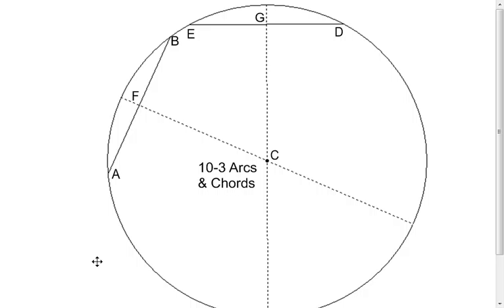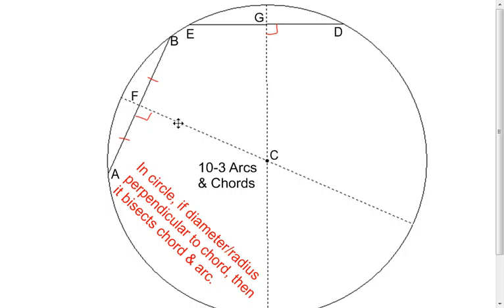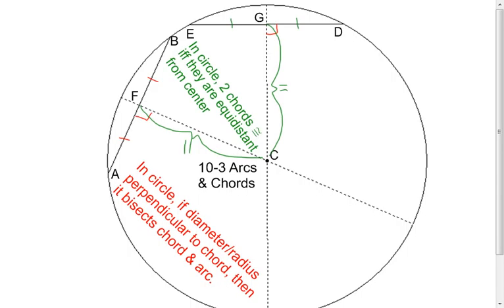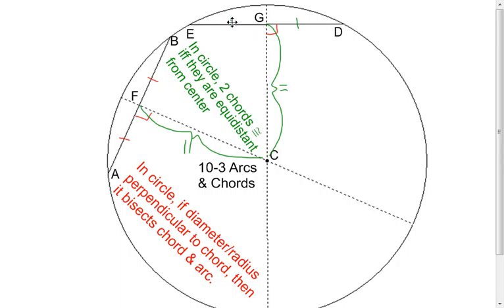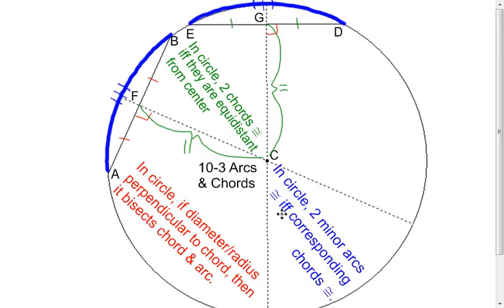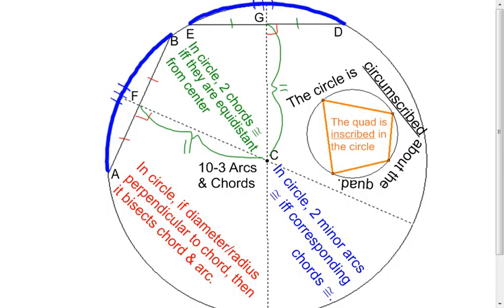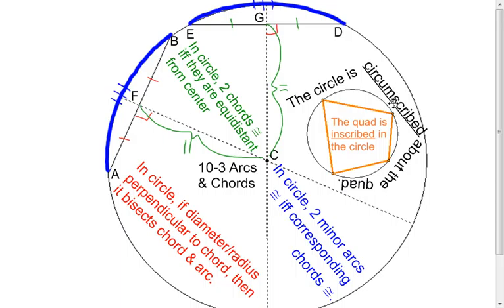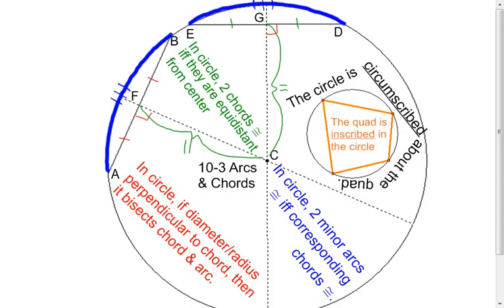10 3 Arcs & Chords Lesson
This video goes through theorems dealing with relationships between chords and arcs in a circle.